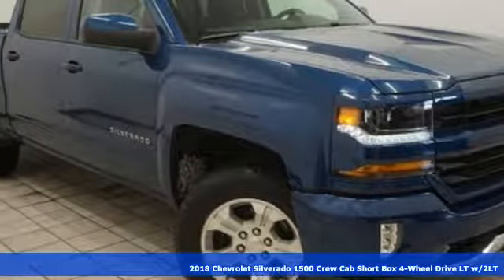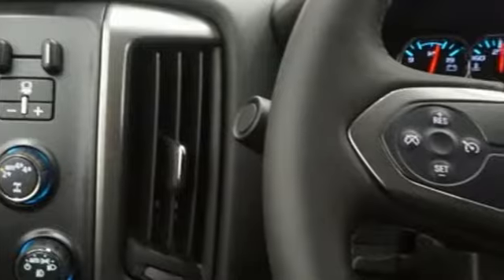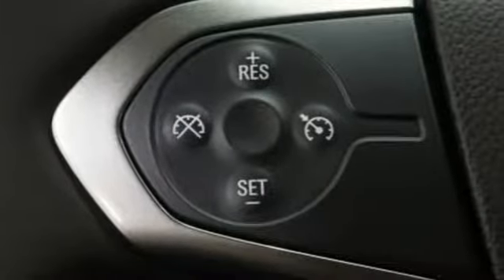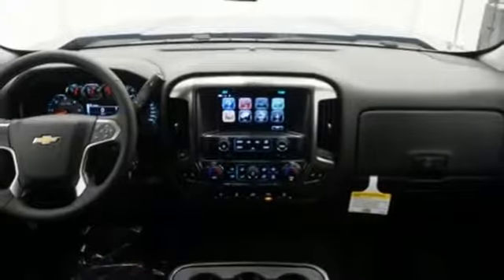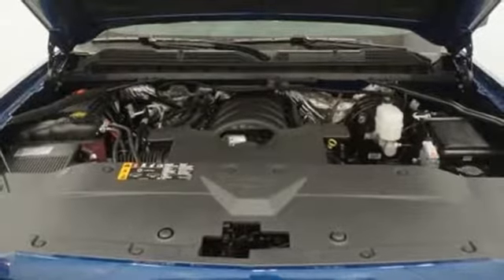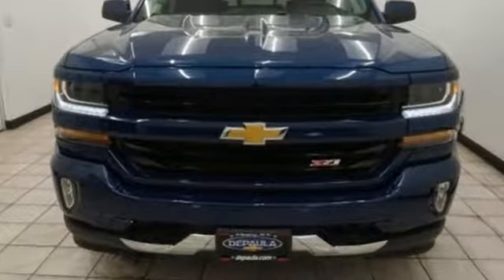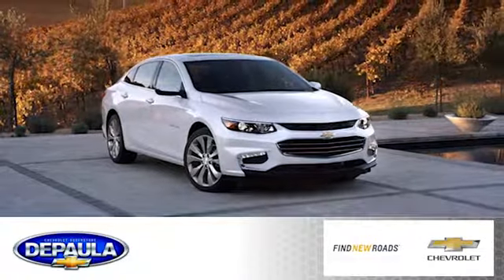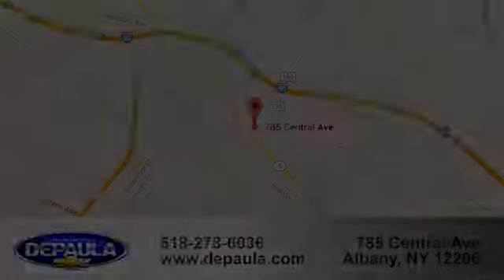New 2018 Chevrolet Silverado 1500 Albany NY Schenectady, NY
Year: 2018
Make: Chevrolet
Model: Silverado 1500
Trim: LT
Engine: EcoTec3 5.3L V8 Flex Fuel
Transmission: 6-Speed Automatic
Color: Blue
Interior: Black
Stock #: T17096
VIN: 3GCUKREC5JG259146
Deep Ocean Blue Metallic 2018 Chevrolet Silverado 1500 LT LT2 4WD 6-Speed Automatic EcoTec3 5.3L V8 Flex Fuel Silverado 1500 LT LT2, 4D Crew Cab, EcoTec3 5.3L V8 Flex Fuel, 6-Speed Automatic, 4WD, Deep Ocean Blue Metallic, Black Cloth, 110-Volt AC Power Outlet, 150 Amp Alternator, 4.2" Diagonal Color Display Driver Info Center, 6 Speaker Audio System, All Star Edition, BluetoothA® For Phone, Body Color Bodyside Moldings, Body Color Rear Bumper w/Cornersteps, Body-Color Door Handles, Body-Color Grille Surround, Body-Color Headlamp Bezels, Body-Color Mirror Caps, Body-Color Power Adjustable Heated Outside Mirrors, Color-Keyed Carpeting w/Rubberized Vinyl Floor Mats, Deep-Tinted Glass, Driver & Front Passenger Illuminated Vanity Mirrors, Dual-Zone Automatic Climate Control, Electric Rear-Window Defogger, EZ Lift & Lower Tailgate, Front Body-Color Bumper, Front Chrome Bumper, Front Frame-Mounted Black Recovery Hooks, HD Radio, Heavy-Duty Rear Locking Differential, Hill Descent Control, Leather Wrapped Steering Wheel w/Cruise Controls, LT Plus Package, Manual Tilt Wheel Steering Column, Off-Road Suspension Package, OnStar Limited Trial Service Guidance Plan, OnStar w/4G LTE, Power Adjustable Pedals, Power Sliding Rear Window, Power Windows w/Driver Express Up, Preferred Equipment Group 2LT, Rear 60/40 Folding Bench Seat (Folds Up), Rear Chrome Bumper, Rear Wheelhouse Liners, Remote Keyless Entry, Remote Locking Tailgate, Remote Vehicle Starter System, Single Slot CD/MP3 Player, Steering Wheel Audio Controls, Theft Deterrent System (Unauthorized Entry), Thin Profile LED Fog Lamps, Trailering Package, Ultrasonic Rear Park Assist, Universal Home Remote. In stock vehicles only. Any dealer installed accessories are additional. List price includes GM Factory Rebates off vehicle original GM Factory MSRP. Price includes: $1,000 - General Motors Consumer Cash Program. Exp. 01/31/2018, $1,000 - GM Down Payment Assistance Program. Exp. 01/31/2018, $2,000 - Chevrolet National Purchase Bonus Cash. Exp. 01/31/2018, $2,000 - GM Lease Loyalty Private Offer. Exp. 01/31/2018

Address:
785 Central Avenue